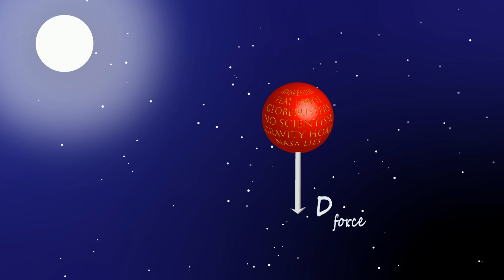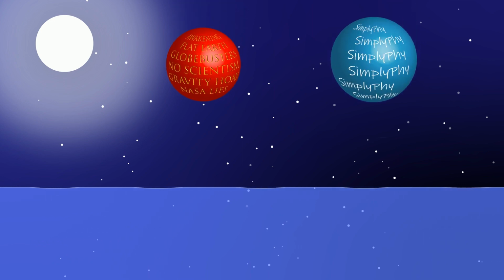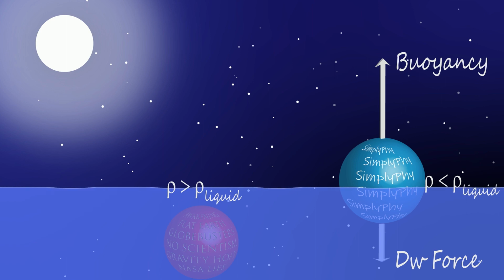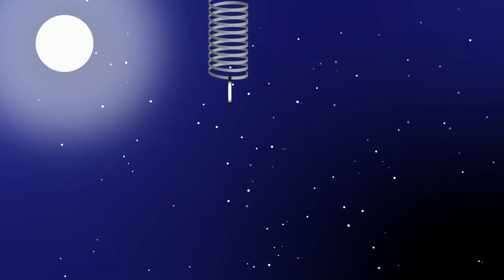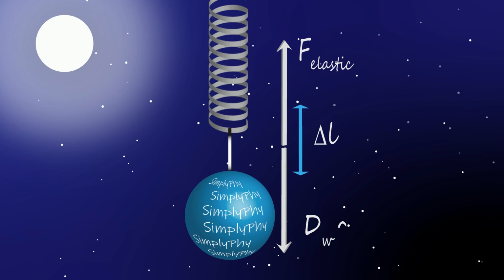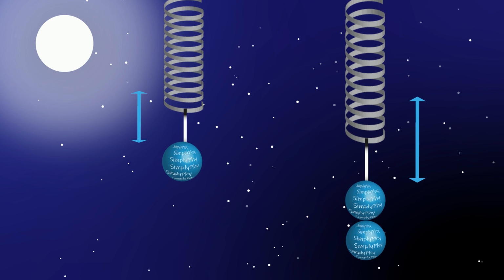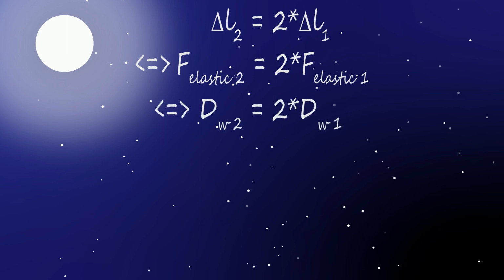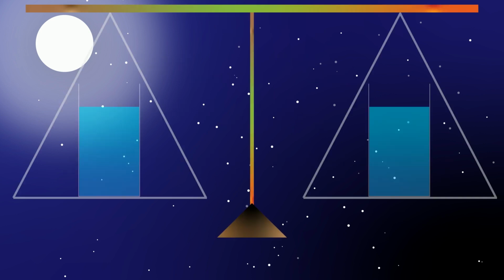RE-bunking(?!) Gravity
Timestamps

Video part:  0:20
Opposing forces: 1:53
Miscellaneous: 2:24
Gravity and buoyancy: 3:07
Gravity question: 4:27
Ending: 6:08

Description

Gravity, should we take it for granted, or is there room for debate and alternative interpretations? Contrary to popular belief, there are people who doubt its existence and attribute gravity-explained phenomena to "novel theories". In this video, I take a look at the "Density" or "Buoyancy" model (nomenclature preferred by flat Earthers).